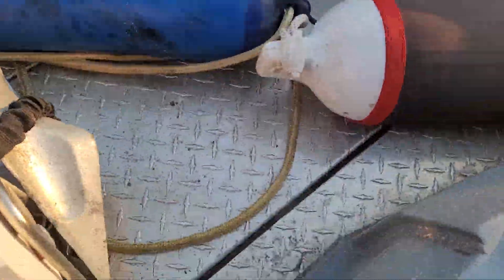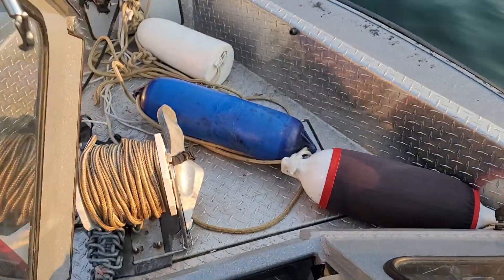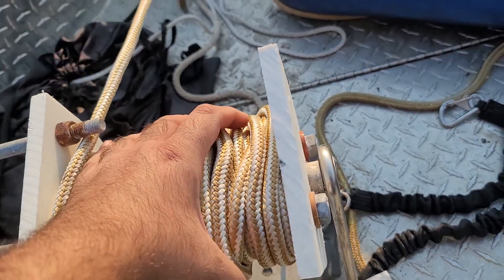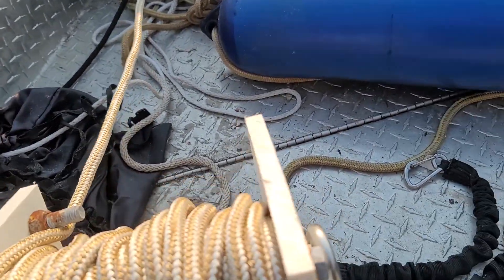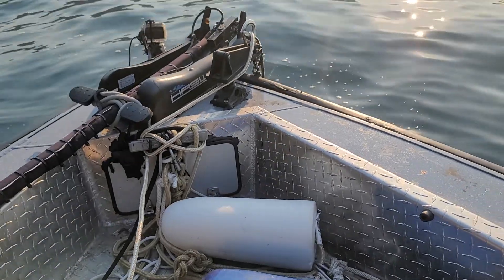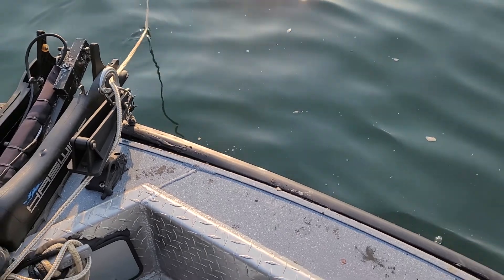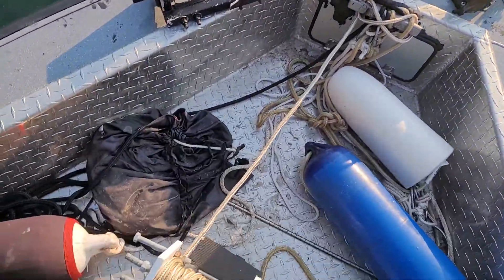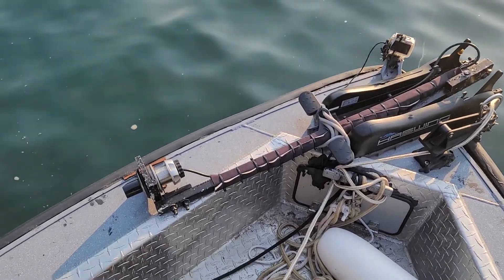Kingfisher 1825 Small Powerboat Anchoring Setup with Reel & Rocna Vulcan